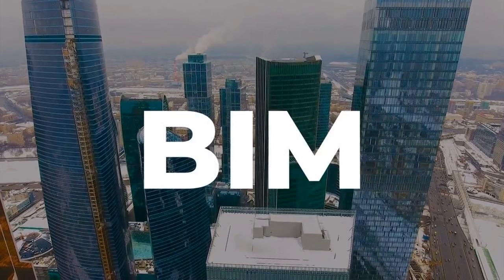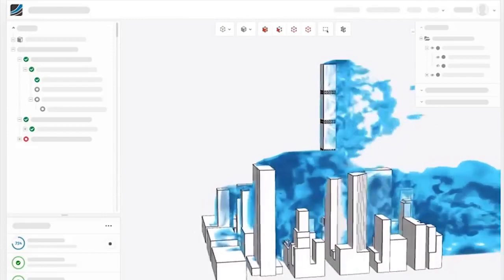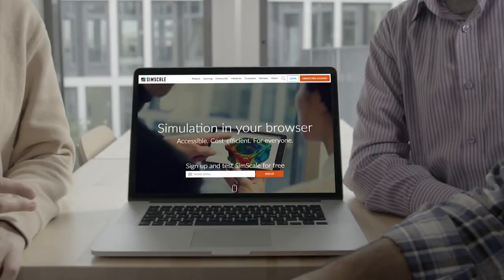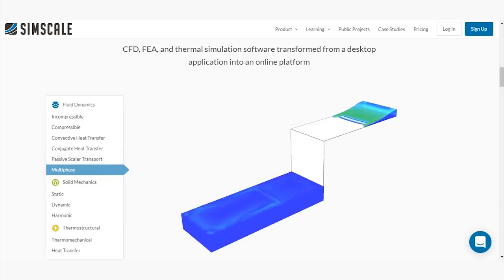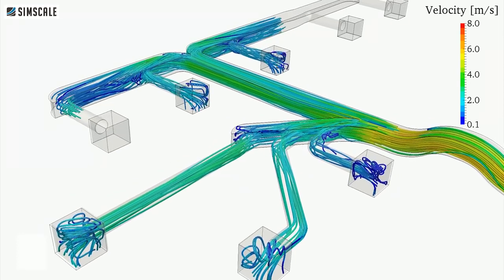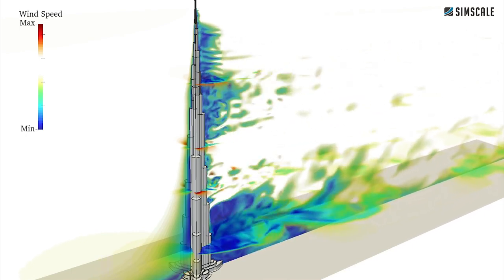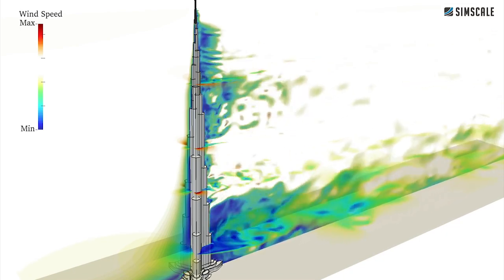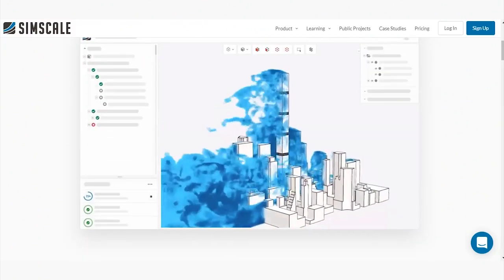Building Information Modeling and how it is changing the Construction Industry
Building Information Modeling (BIM), have been widely used and applied in various fields of engineering. Here in my Channel, I will present to the various facets of engineering, where Building Information Modeling is applied and used.